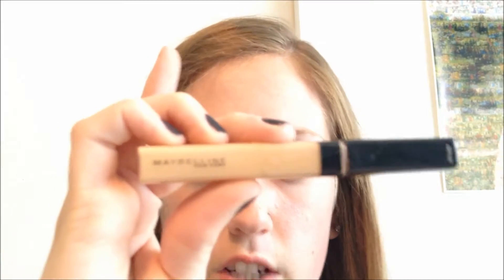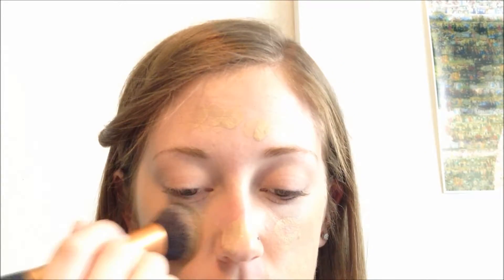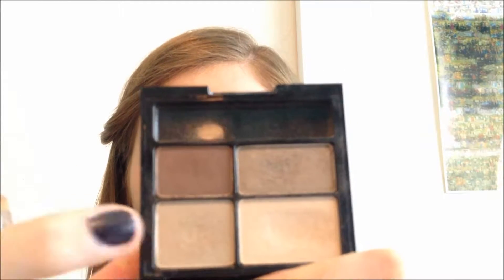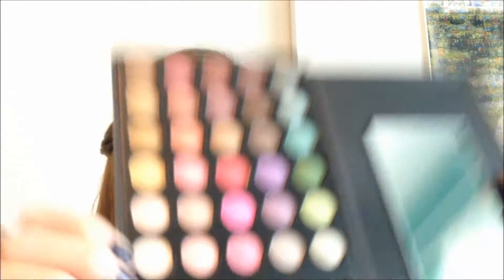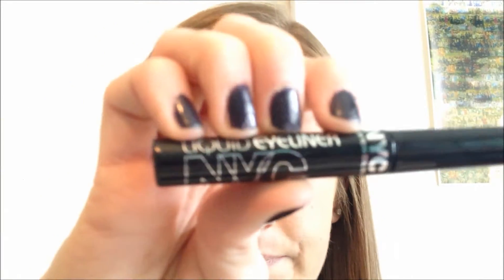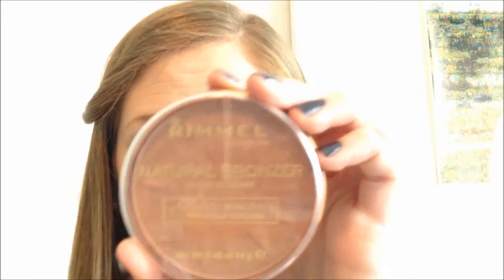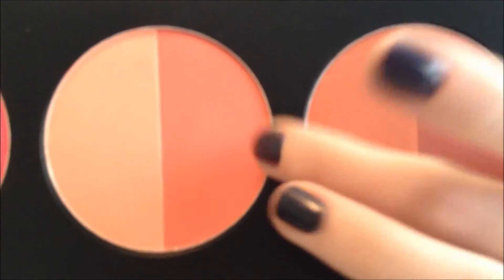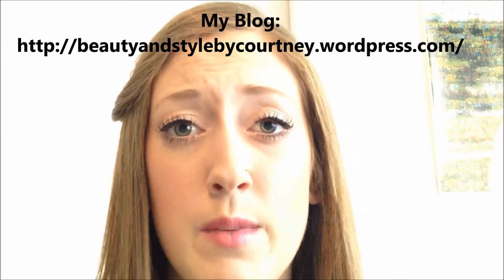Whitney Port Inspired Makeup Tutorial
**CLICK HERE FOR MORE FABULOUS INFORMATION!! :) **

Products Used Whitney Port Tutorial
NYX Above and Beyond Full Coverage Concealer: Porcelain
Maybelline Concealer: Sand Sable
Maybelline Instant Age Rewind Dark Circle Eraser: Light
Rimmel Match Perfection Foundation: True Ivory
Rimmel Stay Matte Powder: Creamy Neutral
BH Day and Night Palette: Shimmer White/Light Pink, Peach Shimmer, Matte White
Benefit They're Real Mascara
Rimmel Natural Bronzer: Sun Bronze
Covergirl Jumbo Gloss Balm: Watermelon Twist